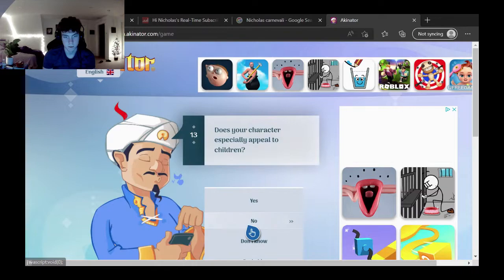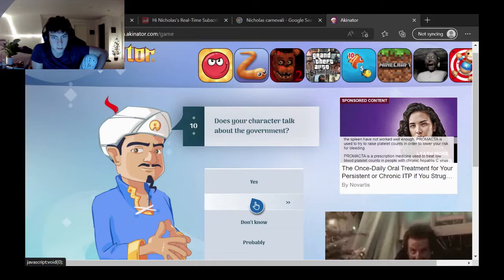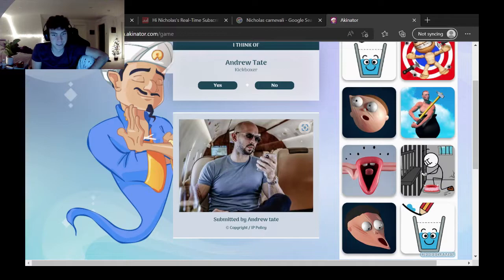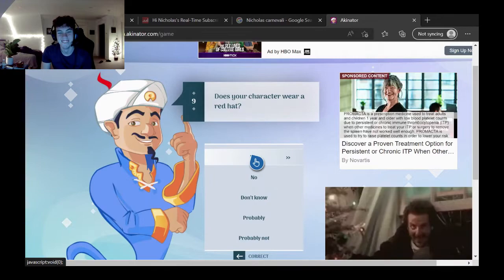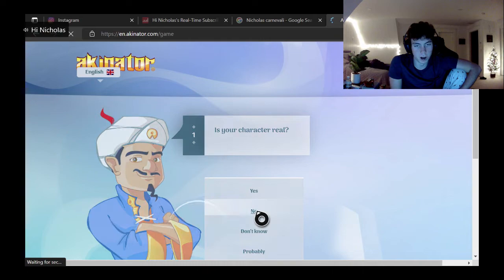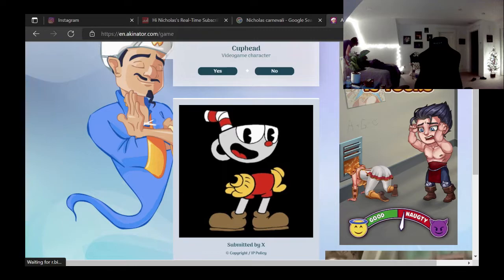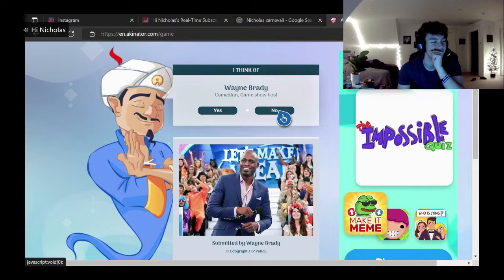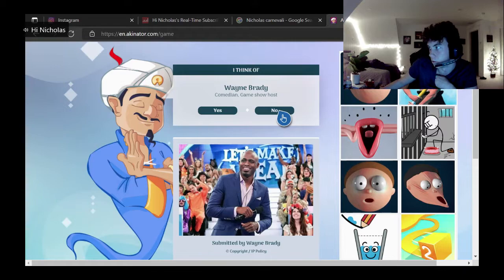Hi NIcholas Trys The Ankinator Game While Streaming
Ankinator